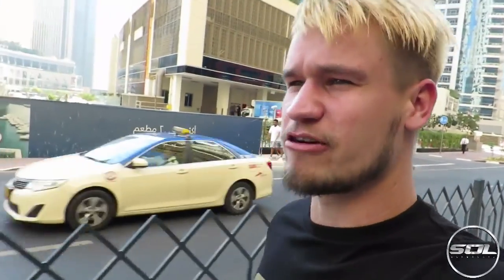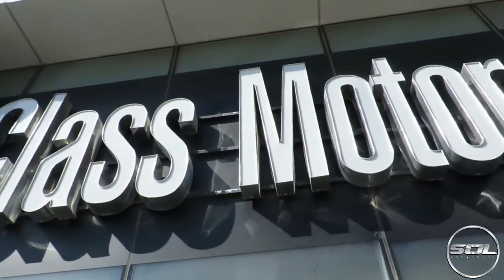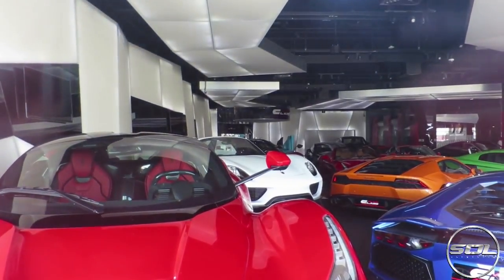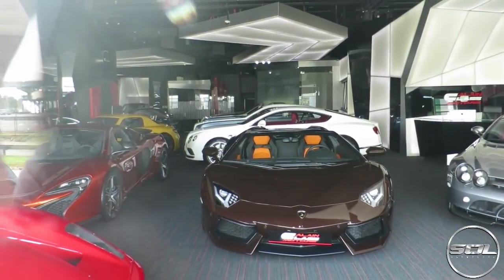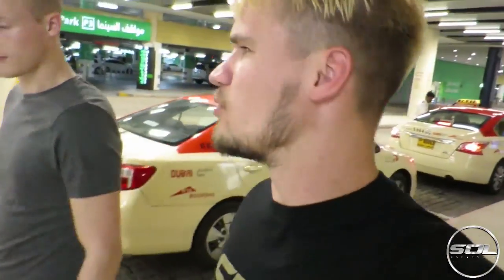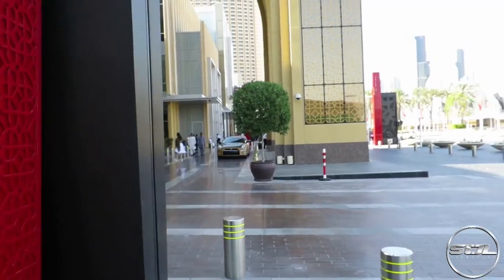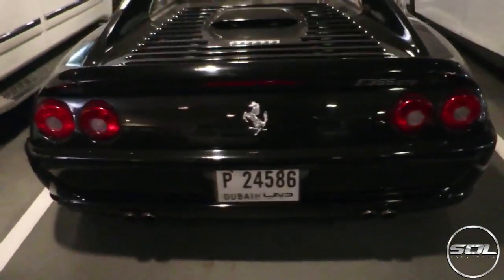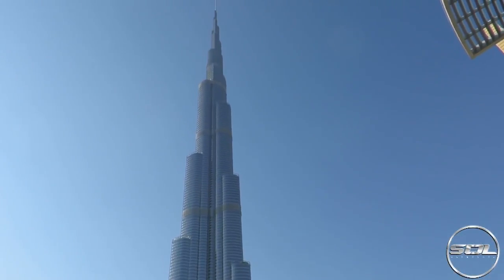SUPERCAR HUNTING IN DUBAI !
Today, myself and Sam went on a Supercar hunt! We saw some pretty awesome cars and did our best at adapting to the different locations of finding supercars!